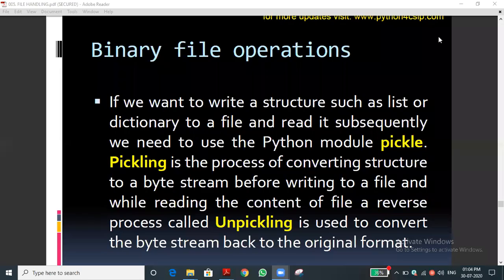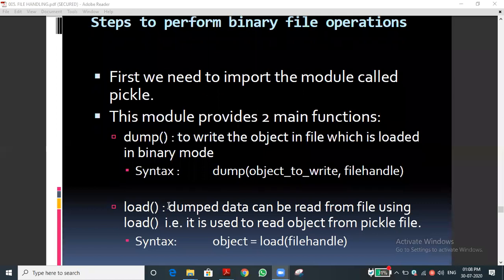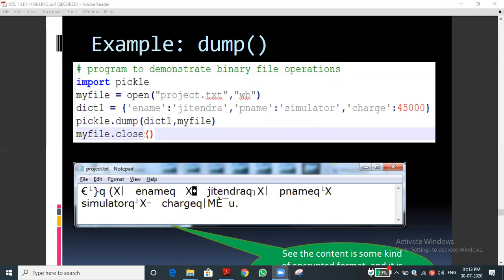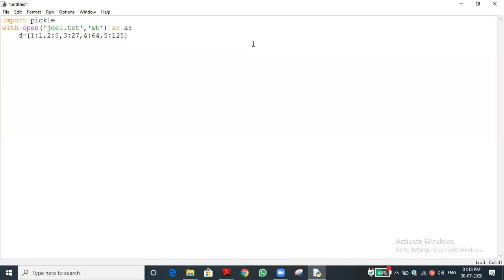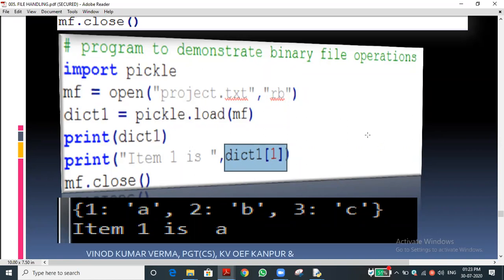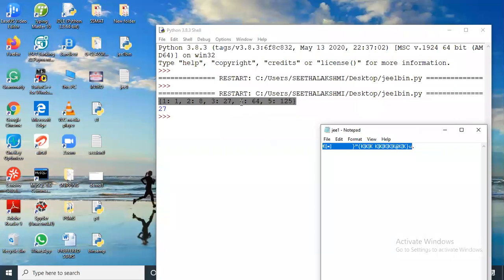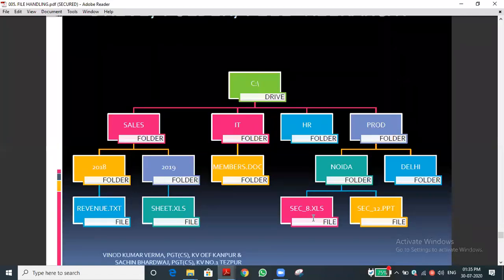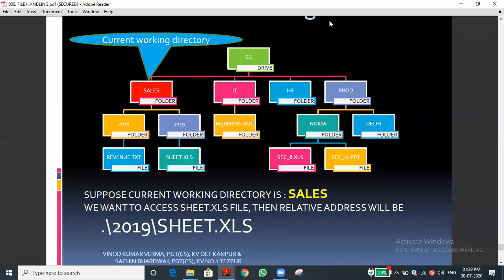CH 5 FILE HANDLING 8 JEE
CLASS ON 30/7/20 FOR JEE - FILE HANDLING-8.